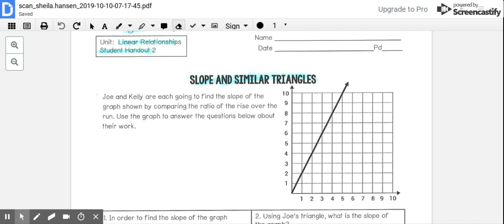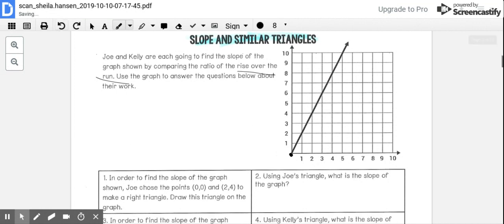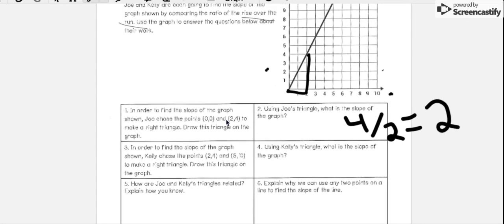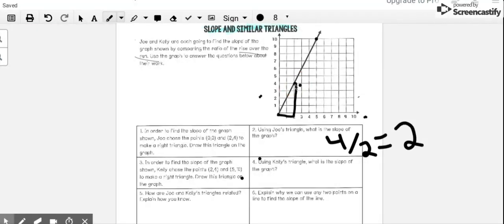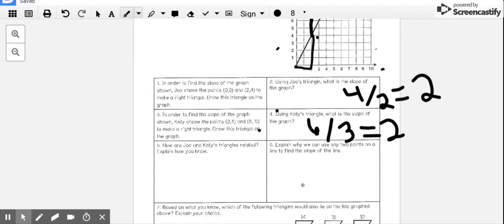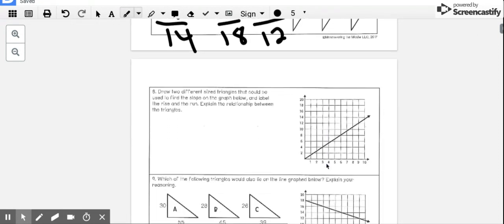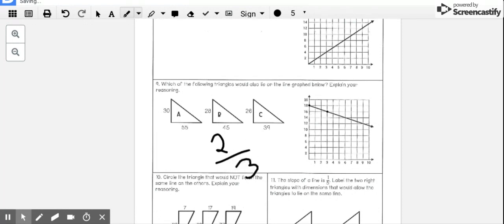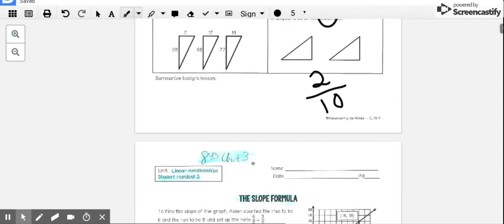scan_sheila.hansen_.pdf | DocHub